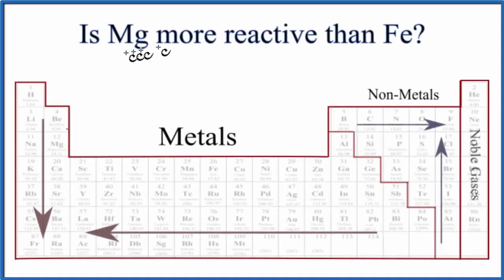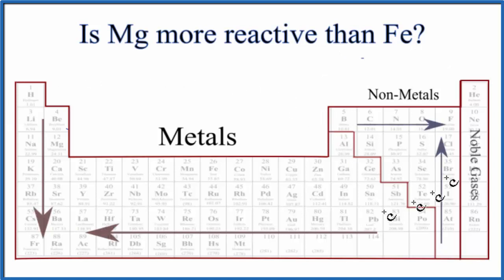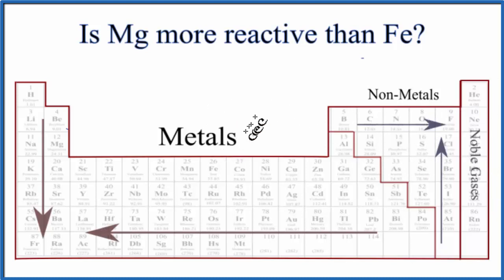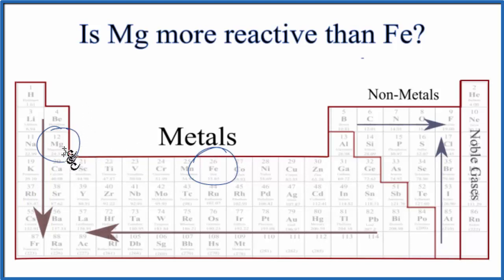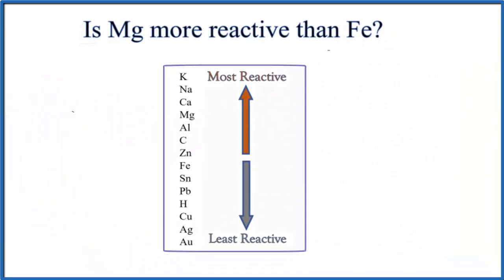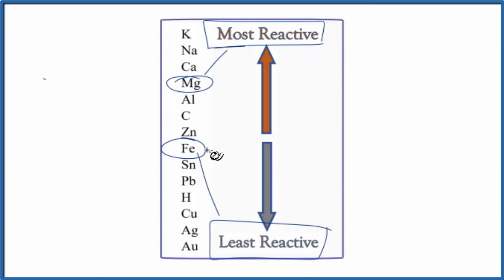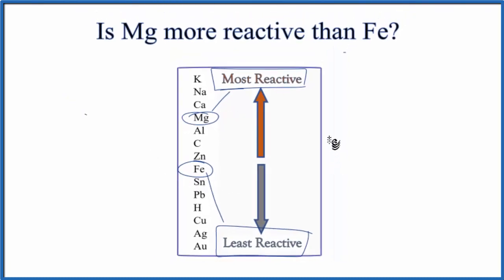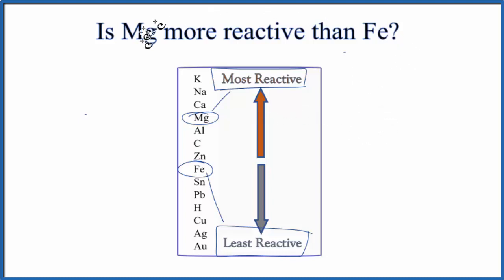Is Mg more Reactive than Fe?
In this video we’ll look at three different ways to tell if Mg is more reactive than Fe.  First well look at the general trend for reactivity on the Periodic Table.  Next, we’ll consult the Activity Series to look at the relative reactivity of Magnesium and Iron.  Finally we’ll discuss how you could test the reactivity in a laboratory setting.